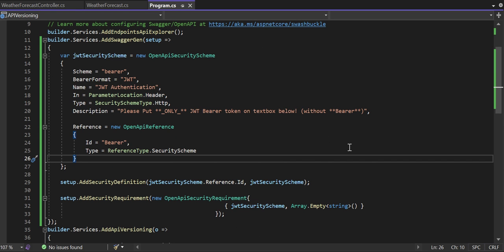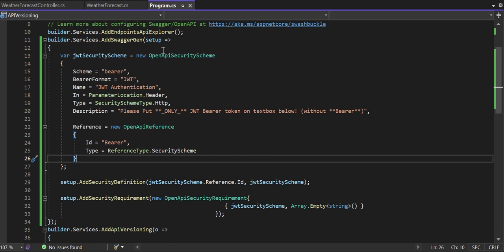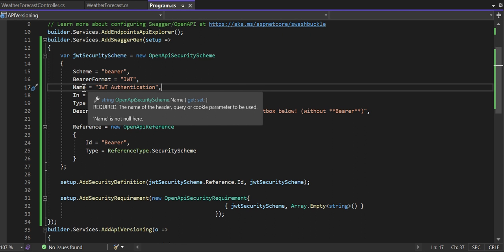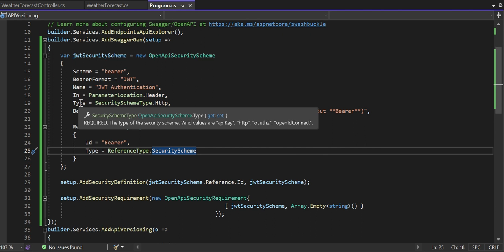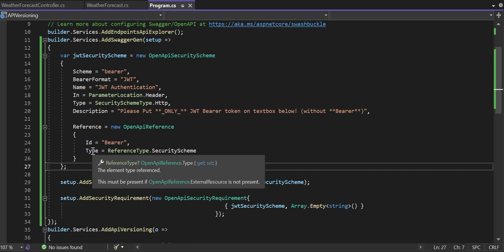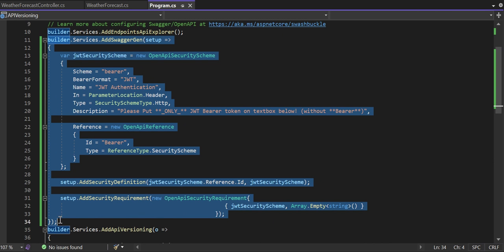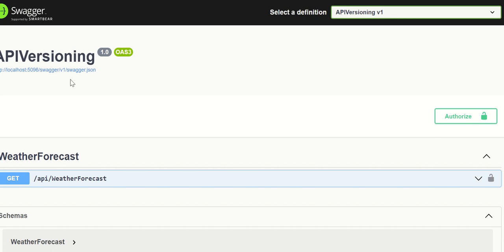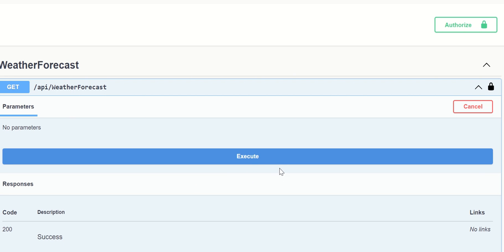Enabling Authorization in Swagger tool in asp.net core